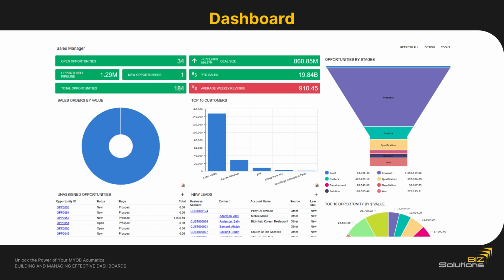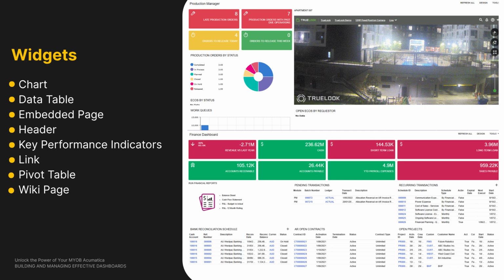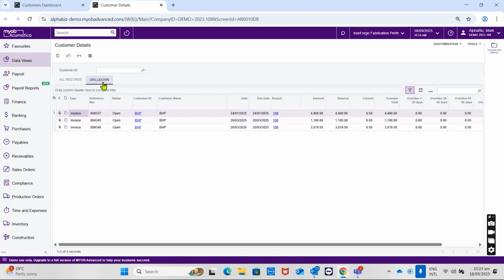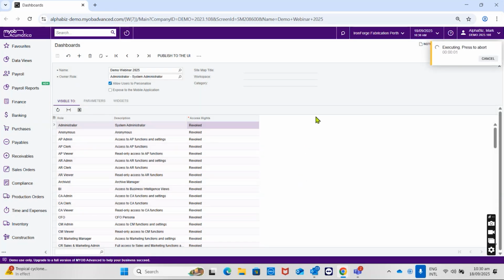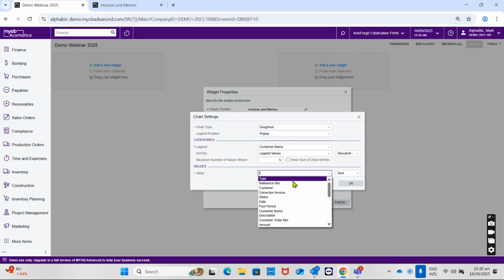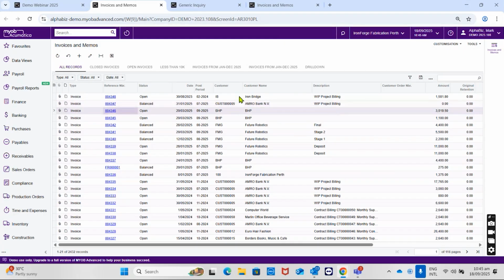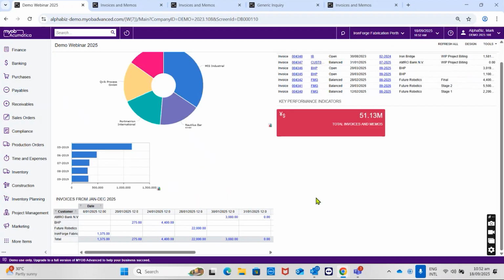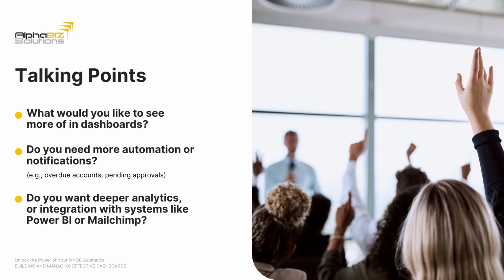Building and Managing Effective Dashboards in MYOB Acumatica Webinar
Learn how to build and manage dashboards that turn data into actionable insights with MYOB Acumatica.
In this Unlock the Power of Your MYOB Acumatica webinar, our experts from AlphaBiz Solutions demonstrate how to design, configure, and control dashboards that give managers, users, and administrators real-time visibility across their business.

Whether you’re new to MYOB Acumatica or looking to refine your dashboard setup, this session will help you:
✅ Understand why dashboards matter for better decision-making
✅ Create and edit dashboards step-by-step
✅ Configure widgets like scorecards, charts, and tables
✅ Design smarter dashboard layouts for clarity and usability
✅ Manage user access rights and permissions effectively
✅ Explore future possibilities like automation and deeper analytics

📄 Want the presentation document from this webinar?
You can request a copy from our team by contacting us

💡 Need help setting up or refining your dashboards?
Our team can assist you in customising and optimising your MYOB Acumatica dashboards to match your business goals.